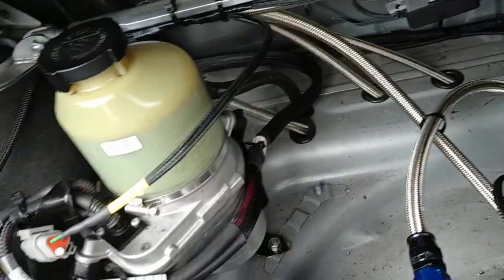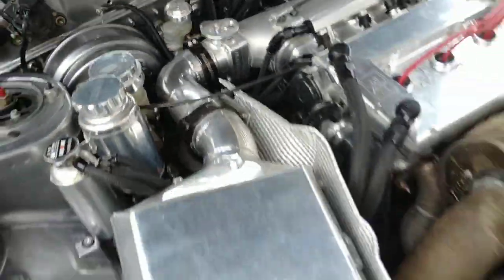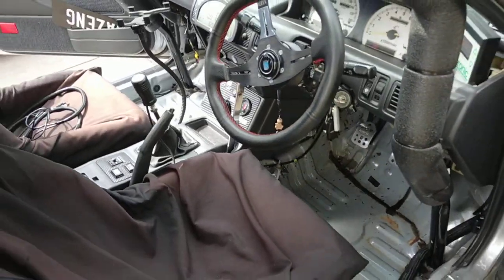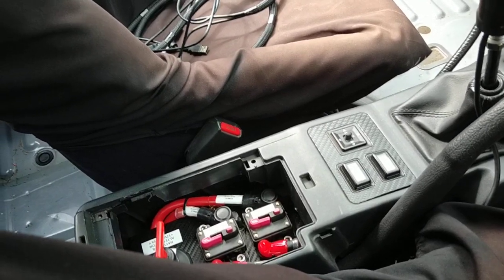Electric power steering operation - Holden Astra - Mitsubishi Galant VR4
My electric power steering pump installed on my Mitsubishi Galant VR4 in operation